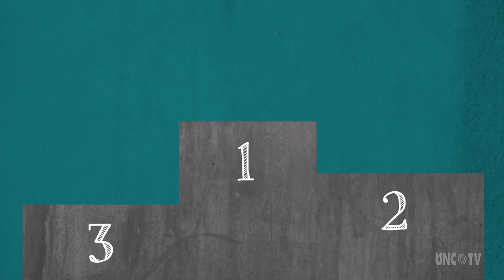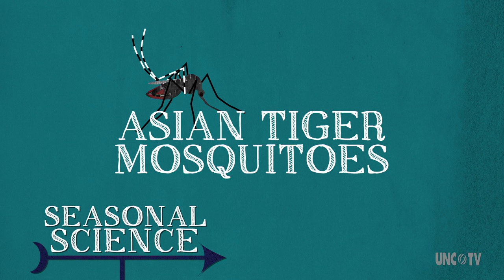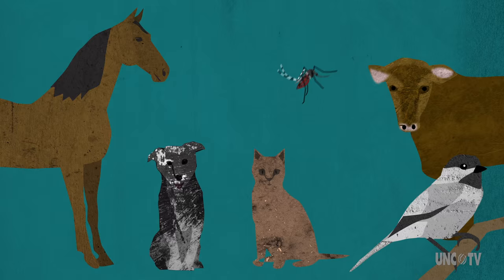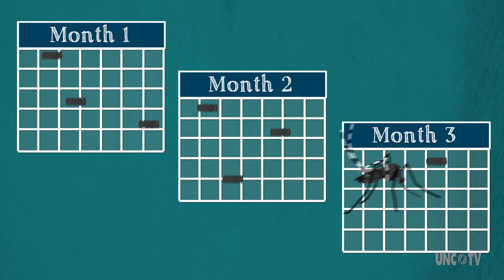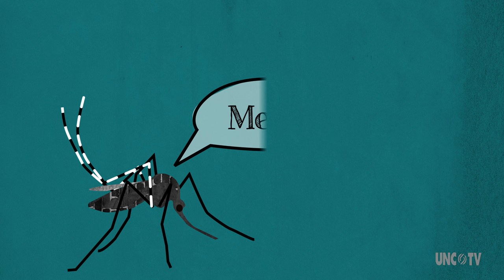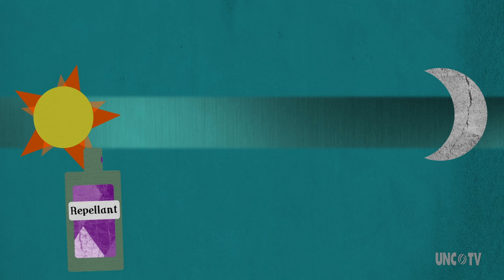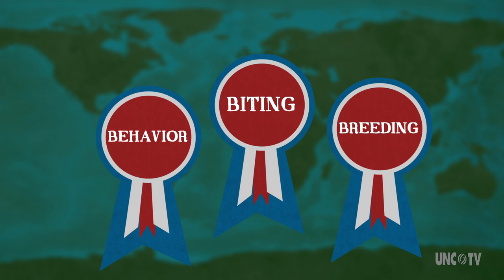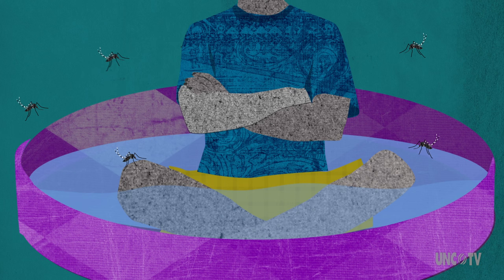Asian Tiger Mosquitoes | Seasonal Science | UNC-TV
Unlike other mosquitoes that feed off of one type of host, Asian Tiger mosquitoes will take blood from just about anything that has blood- birds, cats, dogs, horses, cows and of course, people. It ain’t picky, and we all end up paying the price.

The Asian Tiger mosquito reproduces fast and furious. From egg to blood sucking adult take less than a week, and a female can lay multiple generations of mosquitoes per season. And not only that, but unlike other mosquitoes that need a full belly in order to lay their eggs, give an Asian Tiger mosquito a mere nip off the old blood stream and she can lay the next generation of blood suckers.

For additional education materials, please visit us at PBS Learning Media
Seasonal Science is produced and animated for UNC-TV by Melissa Salpietra
By Melissa Salpietra
Science advisor: Charles Apperson, NC State University